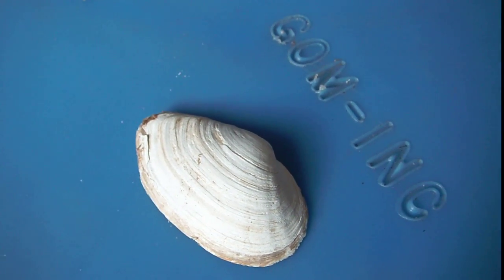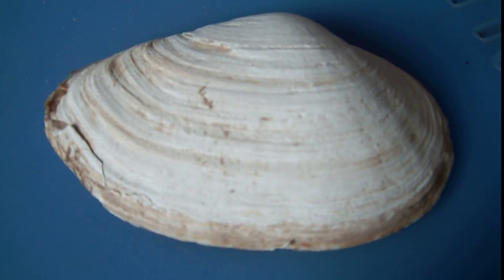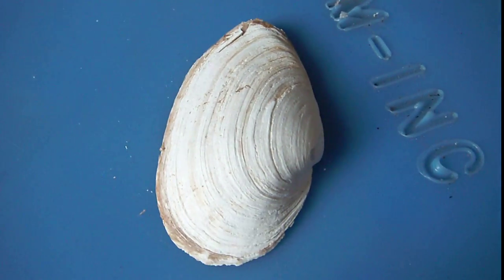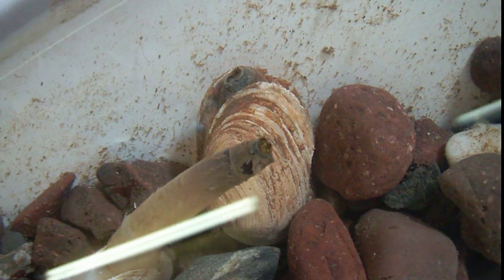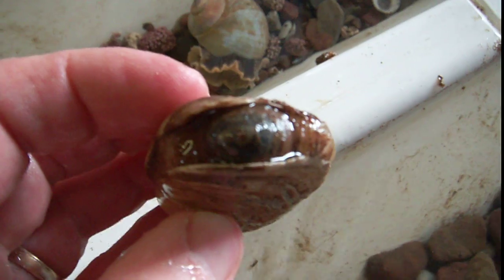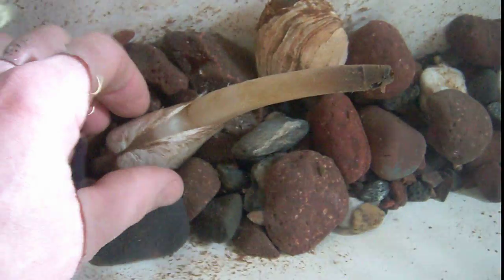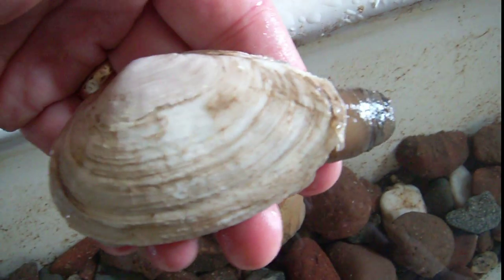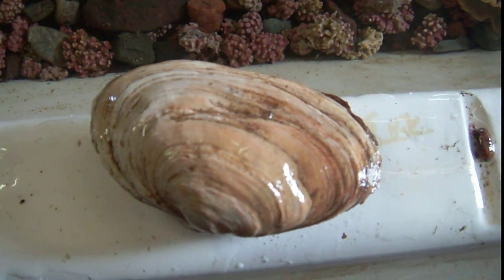Clam Siphons with Tidepool Tim of Gulf of Maine - Biological Supply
Tidepool Tim takes a look at Soft Shell Clams.  Learn about their thin shells, and long clam 'necks' or siphons.  See the clam squirt water as it retracts its elephant like neck.